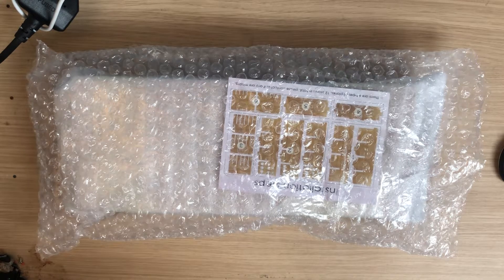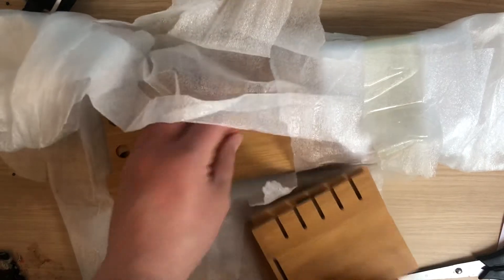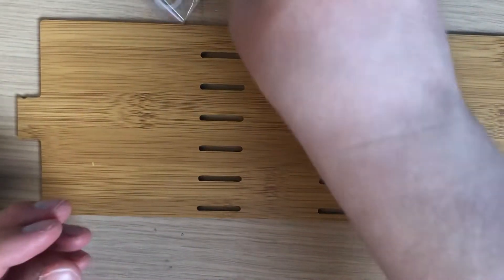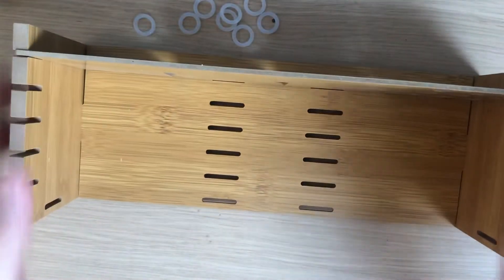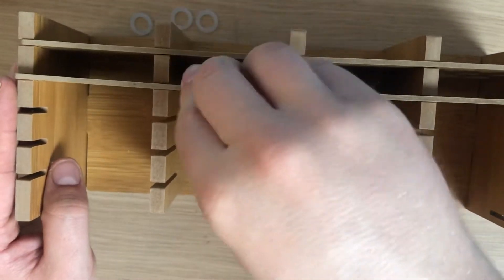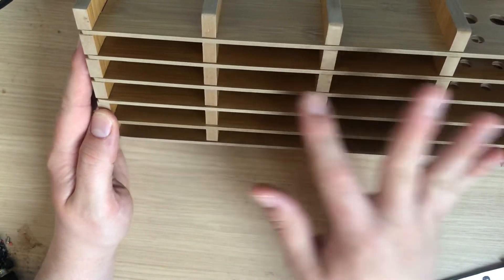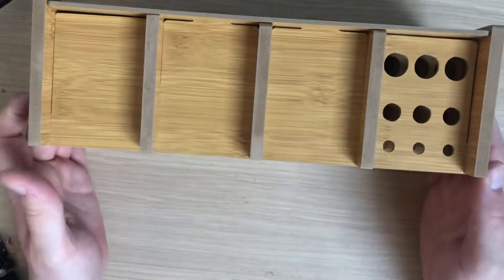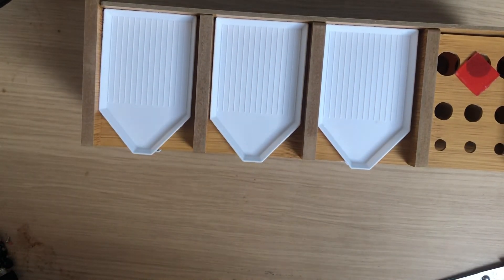Assembling my new diamond painting storage rack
in todays video i assemble my brand new  diamond  painting storage rack

avaliable to buy from amazon